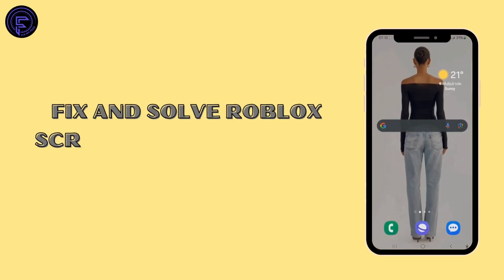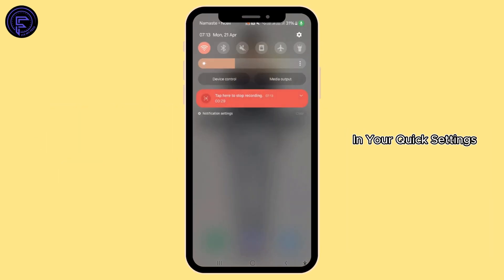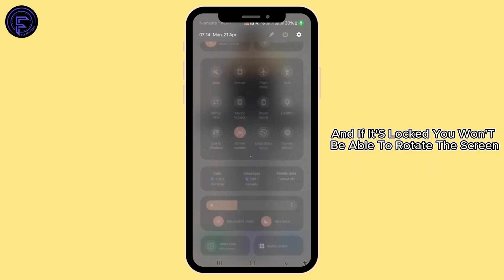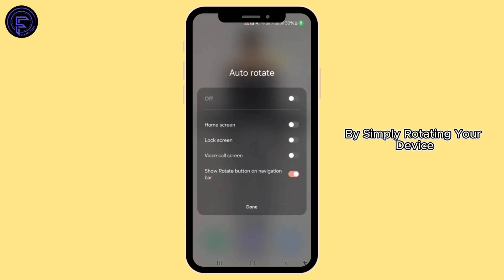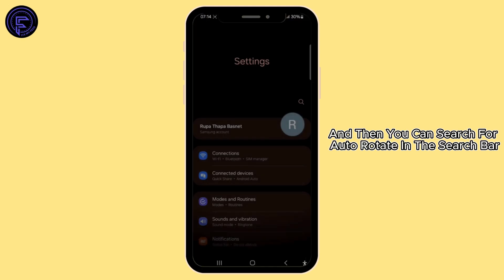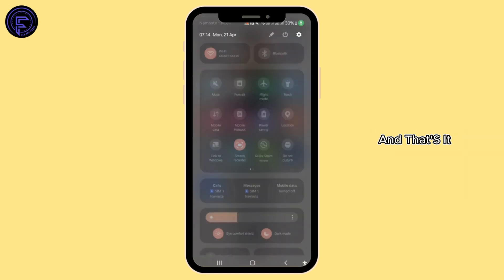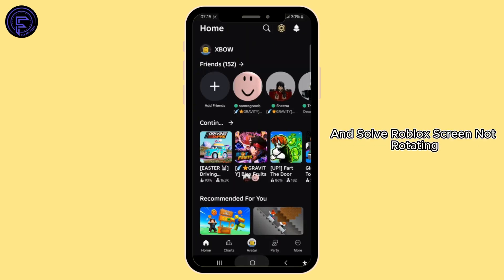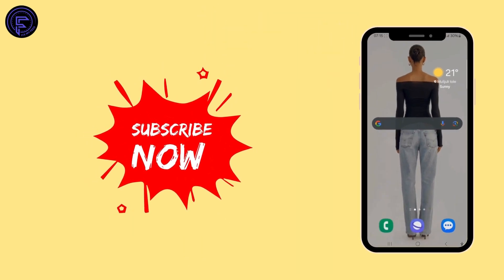How to Fix Roblox Screen Not Rotating on Android (2025 Easy Solution)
Is your Roblox screen stuck in portrait mode or not rotating properly on your Android phone? In this updated 2025 tutorial, we’ll show you how to fix Roblox screen rotation issues in just a few simple steps.

Whether it's caused by Android settings, Roblox app bugs, or device compatibility, this video walks you through all the most effective fixes.

⏱ Timestamps:
00:00 Intro
00:34 Go to Device Setting
00:52 Lunch Roblox App

✅ Works on all major Android brands including Samsung, Pixel, Motorola, OnePlus, and more.
✅ Great for fixing issues in games that require landscape mode like Obbys, Tycoons, and Simulators.

roblox screen stuck vertical android
roblox screen not rotating 2025
how to enable landscape mode roblox
roblox android rotation fix
roblox full screen android
screen not turning roblox game
fix roblox view issue on mobile